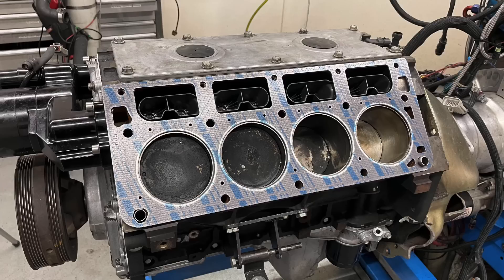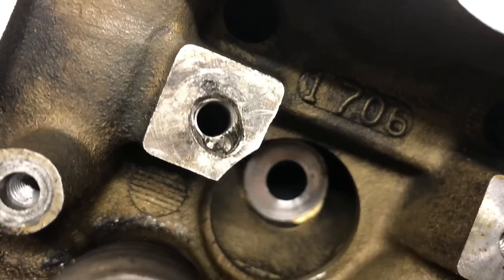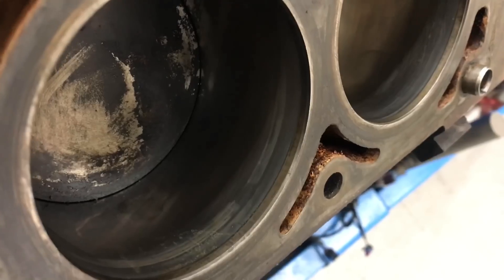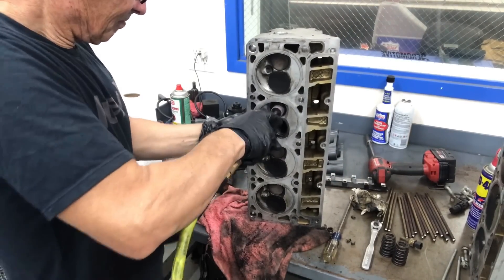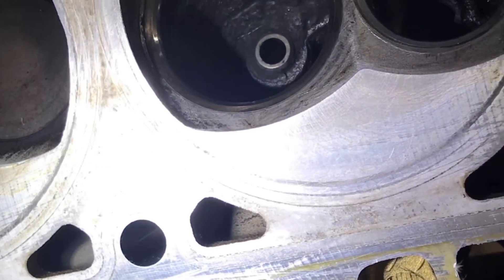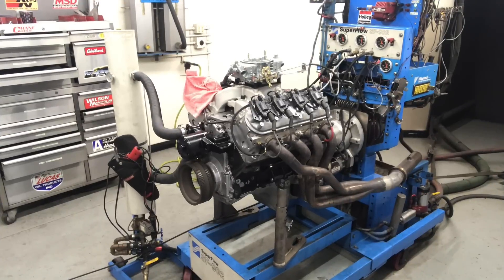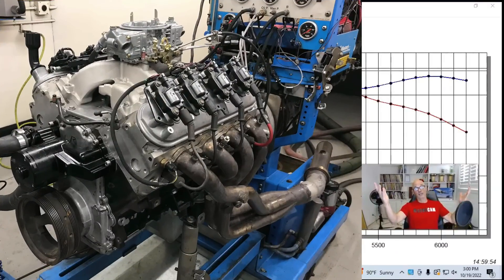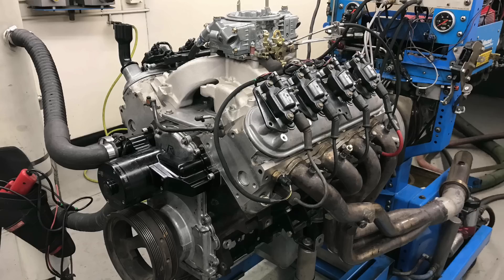CHEAP, BROKEN, JUNKYARD 4.8L-WILL IT RUN? WITH SO MANY ISSUES, CAN THE DAMAGED LS COME BACK TO LIFE?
HOW DO I FIX A BROKEN 4.8L LS? WHAT HAPPENS IF I BEND A VALVE? HOW CAN I FIX A BROKEN ROCKER OR PUSHROD? CAN I BALL-HONE A CYLINDER WITH A PISTON IN PLACE? SHOULD I? CAN YOU REALLY BRING A DAMAGED LS BACK FROM THE DEAD?  CHECK OUT HOW I DID JUST THAT, BY SALVAGING A 4.8L SUFFERING FROM A DAMAGED CAM AND LIFTER, TWO BROKEN ROCKERS, A BROKEN PUSHROD, A BENT EXHAUST VALVE AND AT LEAST THREE PORTS FILLED WITH CARBON. WILL IT RUN AGAIN? NOT ONLY DID IT RUN, BUT IT WORKS WELL AND WAS USED FOR EVEN MORE TESTING-CHECK IT OUT.